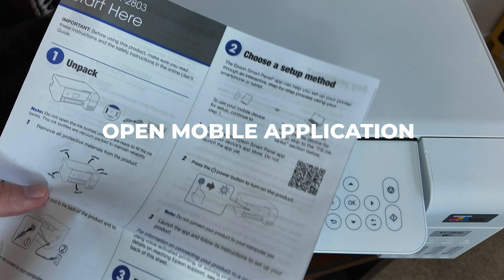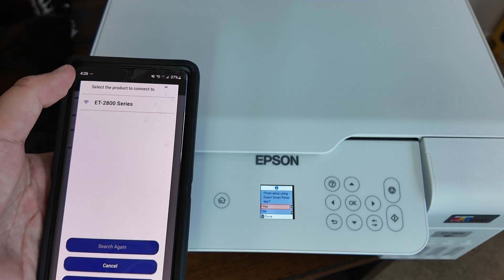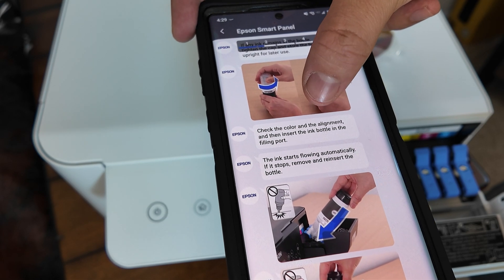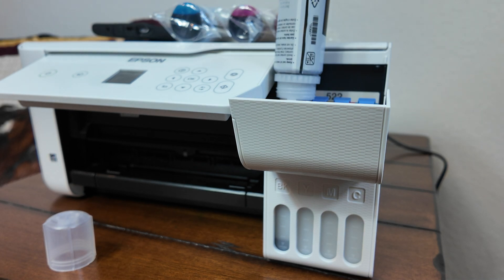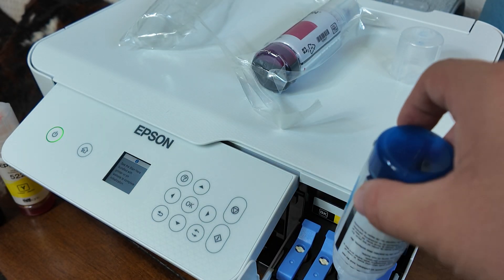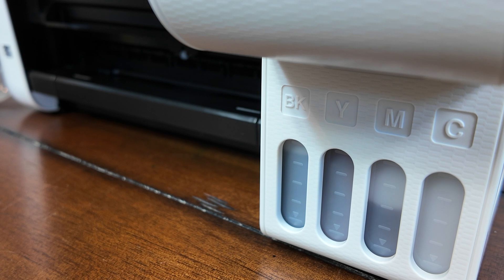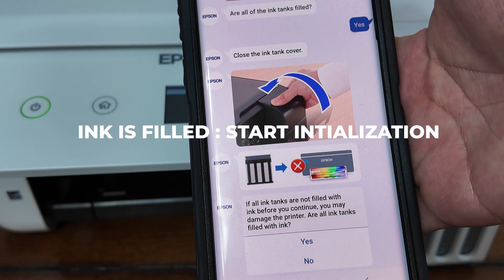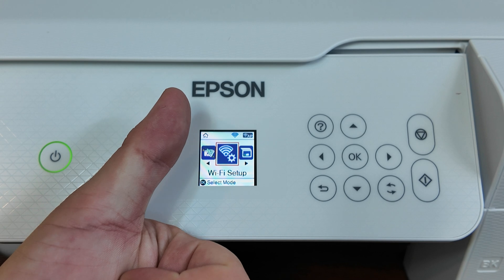How to Setup Epson Eco Tank 2800 with MOBILE device | Epson Smart Panel App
Epson ET 2800
Time Stamp :
00:00 - Mobile Application Install : Epson Smart Panel
01:26 - Setting Up Wifi Connection with the Eco Tank
04:34- Ink Filling Sequence Eco Tank 2800
10:24 - Initialization of Eco Tank printer

In this video we will explore the steps required to initially setup the Epson EcoTank 2800 with a wifi connection + mobile device for the very first time out of the box.

Thanks
Retro Realtor Team